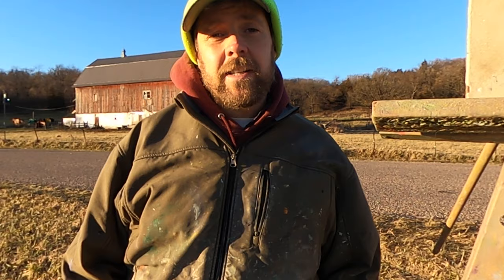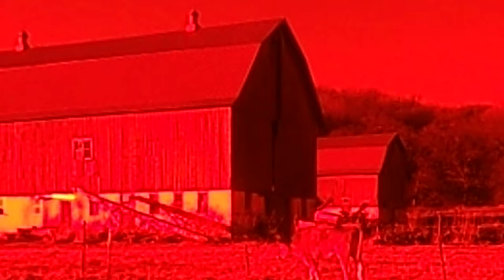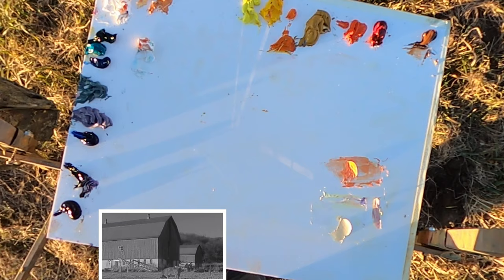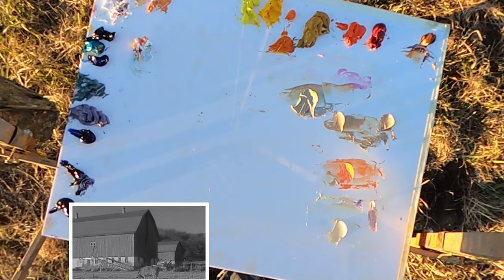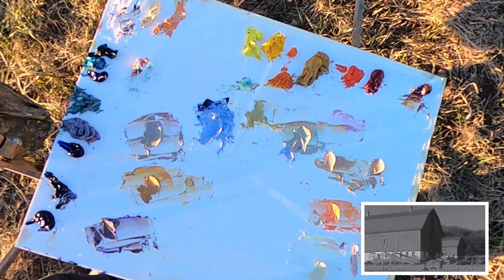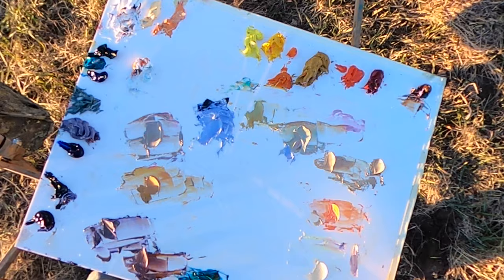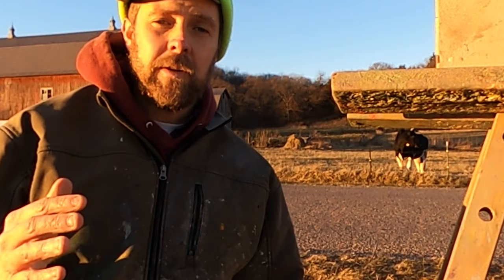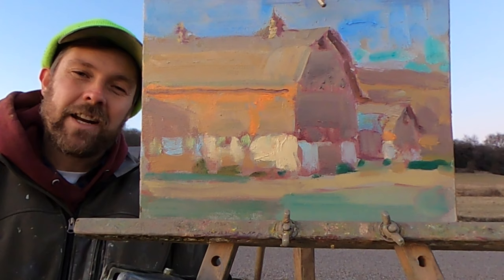Value Composition for Plein Air Painting